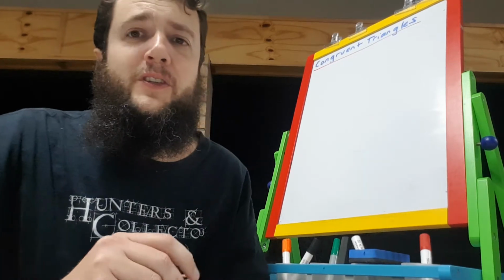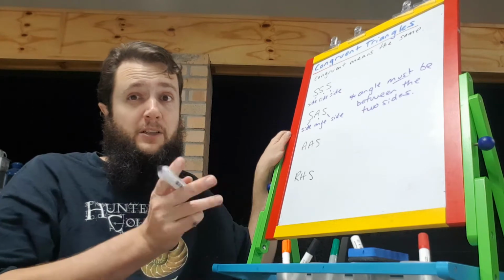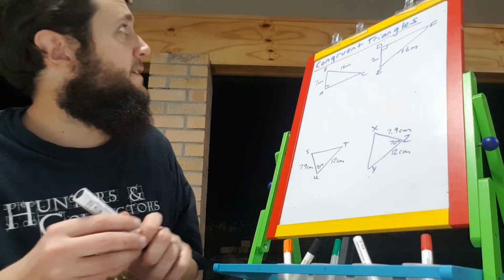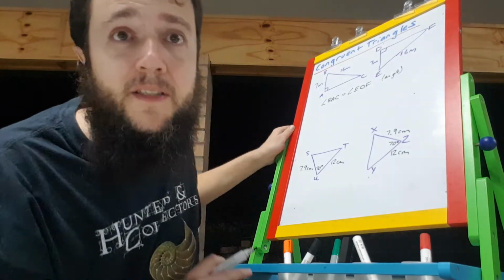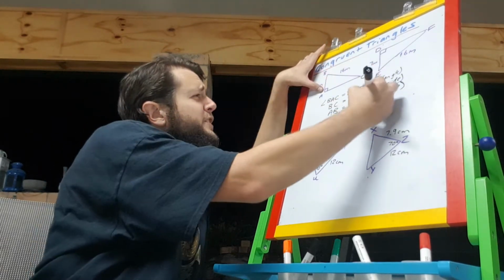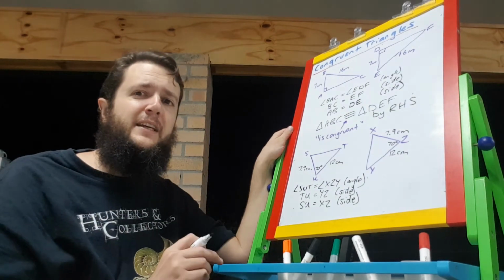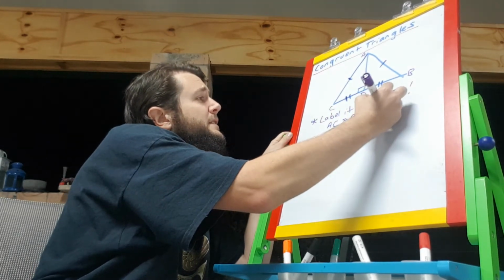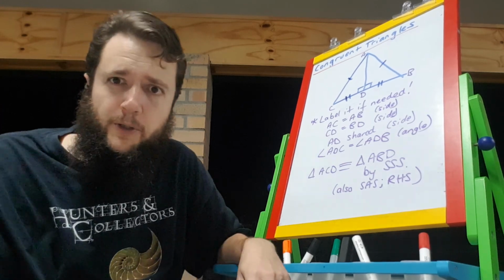Year 10 - Term 2 - Week 5 - 2B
Rules for congruent triangles - SSS, SAS, AAS and RHS.